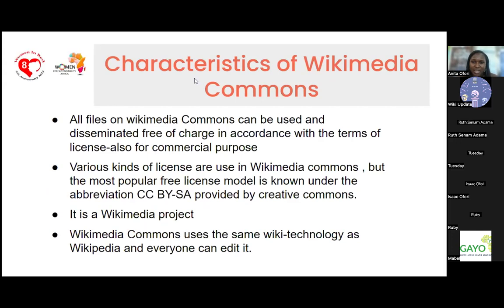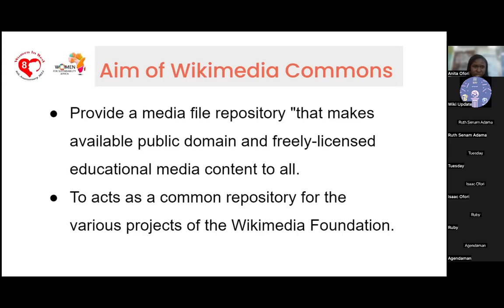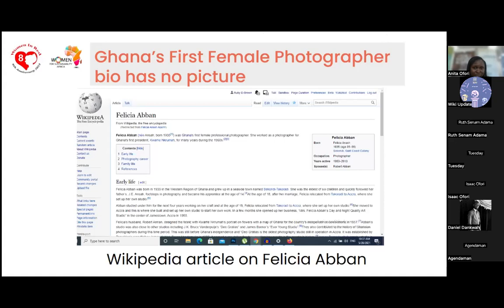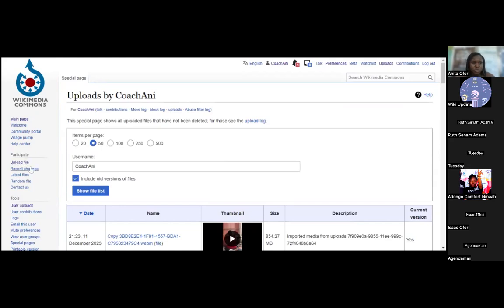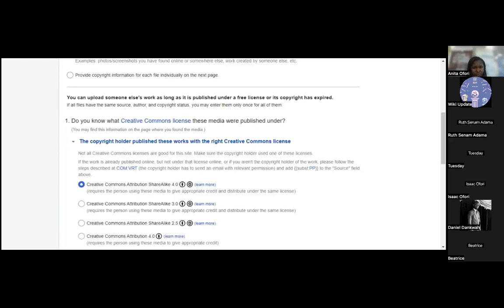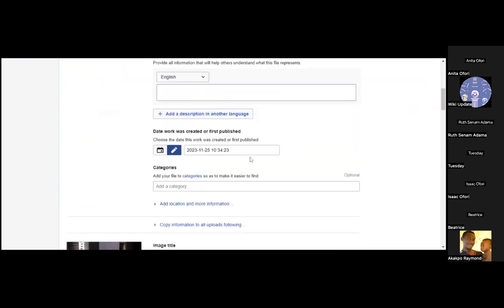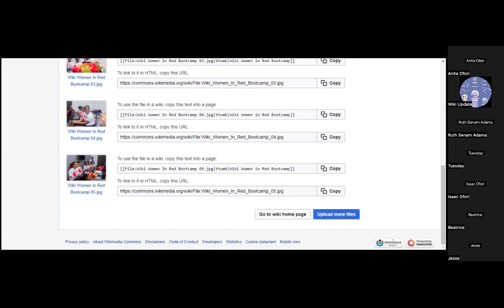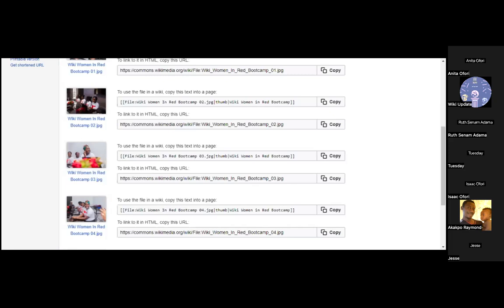Introduction to Wikimedia Commons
Introduction to Wikimedia Commons - As part of the Wiki Women in Red Ghana Training